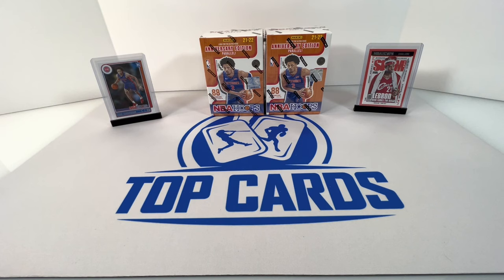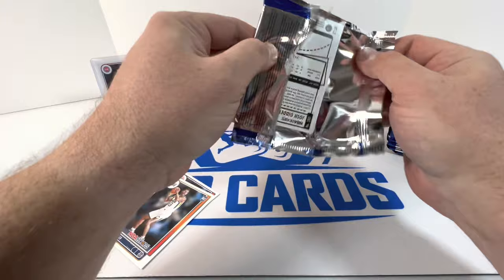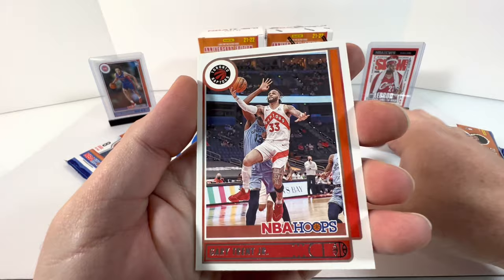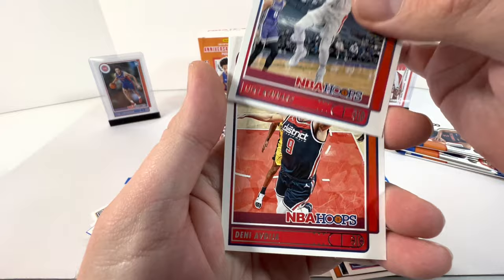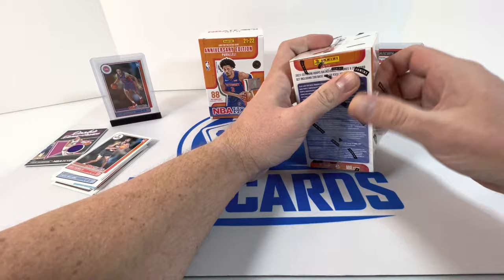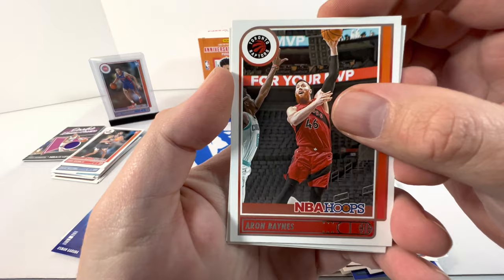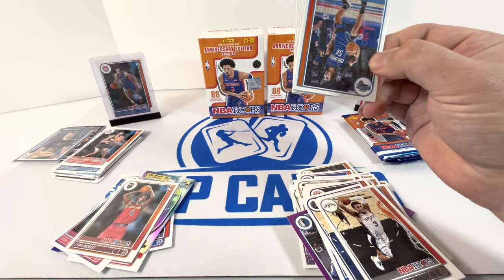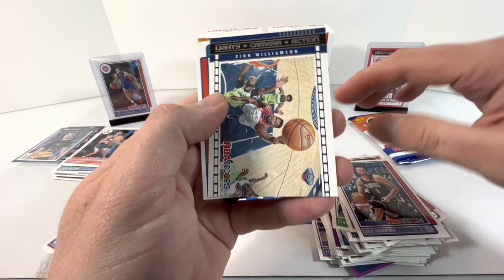2021-2022 NBA HOOPS DOUBLE BLASTER BREAK WITH MANY ROOKIES!🏀🔥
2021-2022 NBA HOOPS DOUBLE BLASTER BREAK WITH MANY ROOKIES!🏀🔥